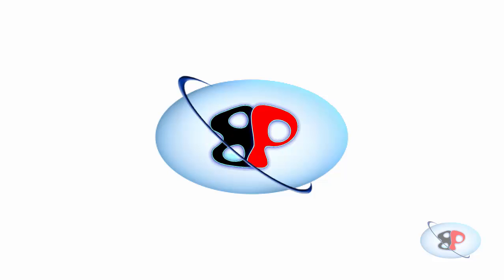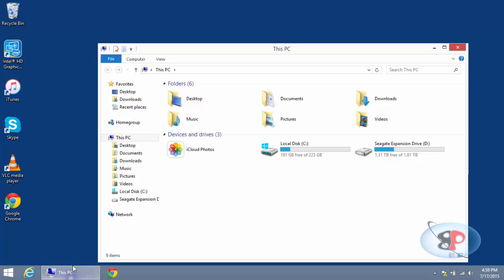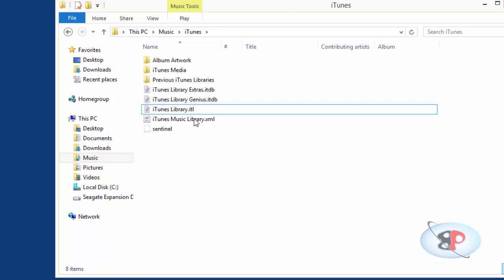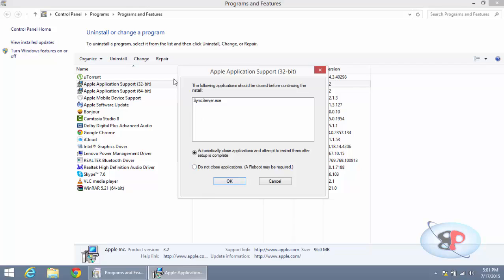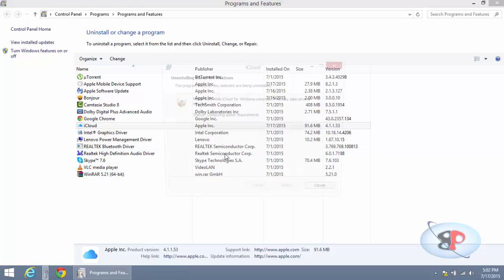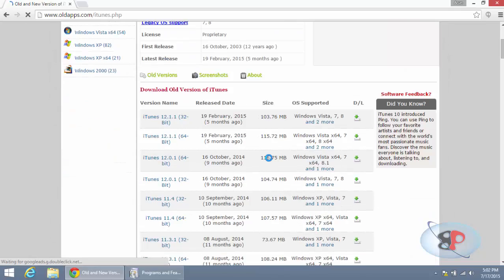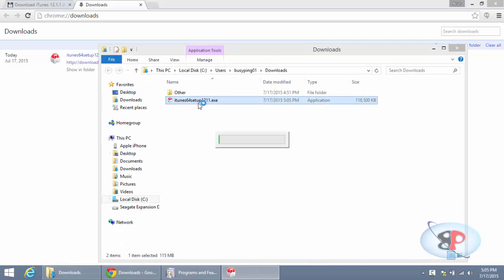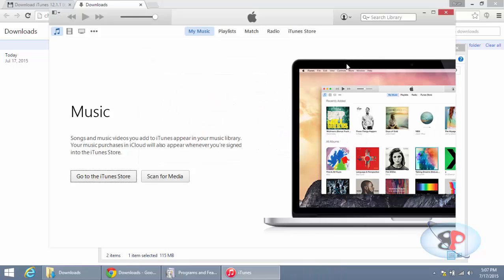How to downgrade iTunes to a previous version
This video tutorial will provide step by step instructions on downgrading iTunes to a previous version